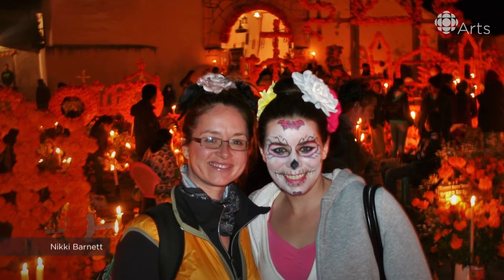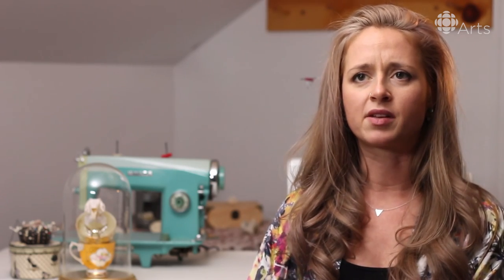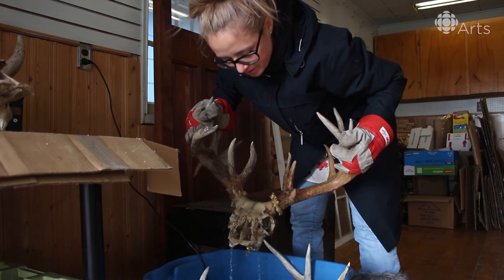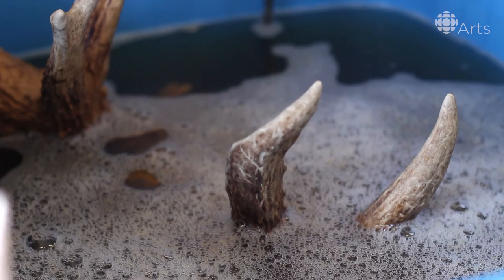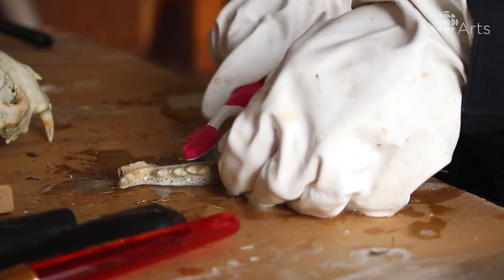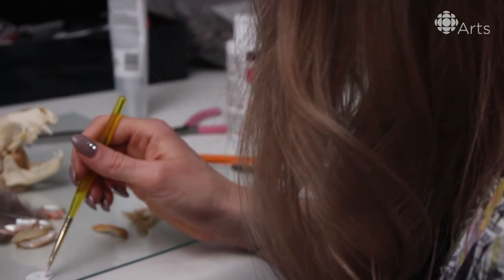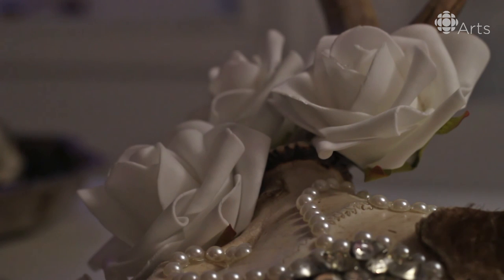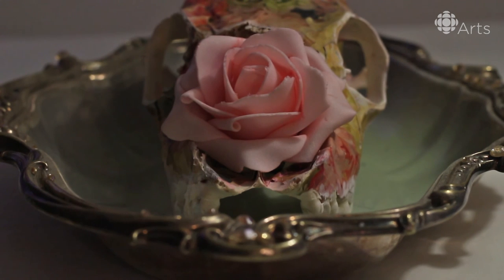Roadkill Art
Nikki Barnett pays tribute to departed animals by bejewelling them. It's roadkill art!

When Halifax artist Nikki Barnett traveled to Mexico for the Day of the Dead festival, she got inspired in an unexpected way: through the decorative skulls she saw there.Returning to her home in Halifax, Barnett started collecting animal skulls — many of them roadkill — and turning them into her art.